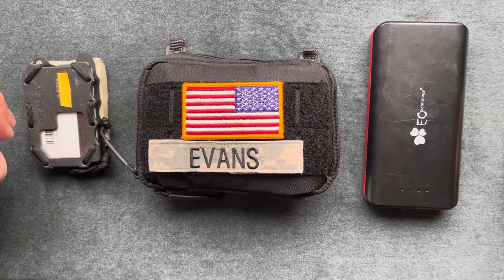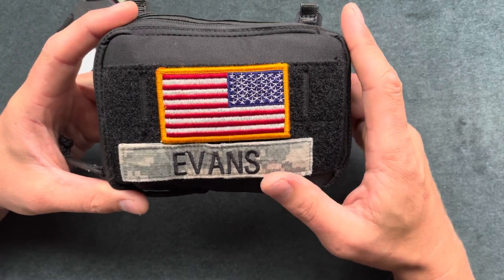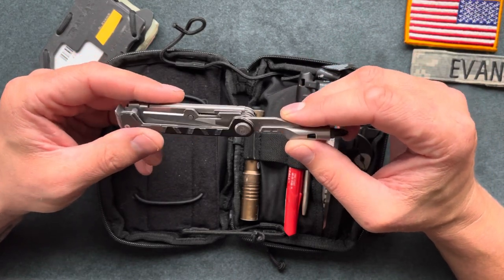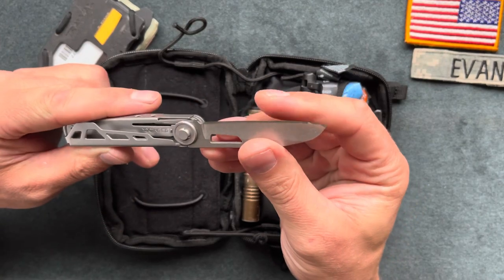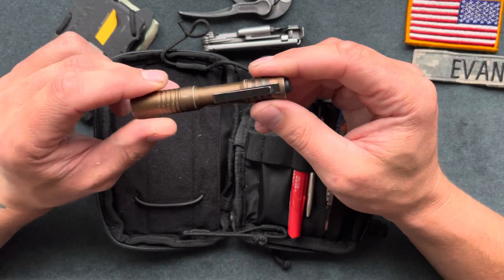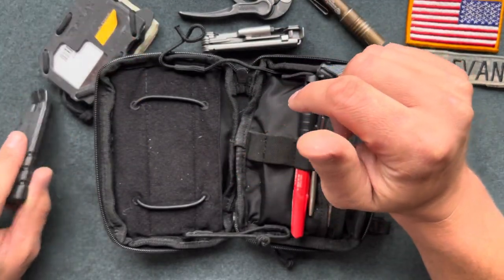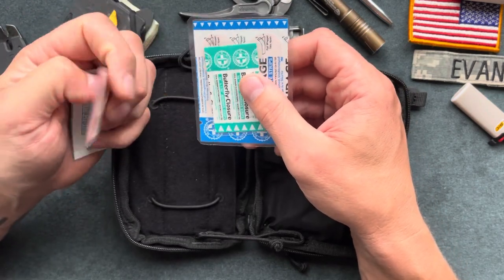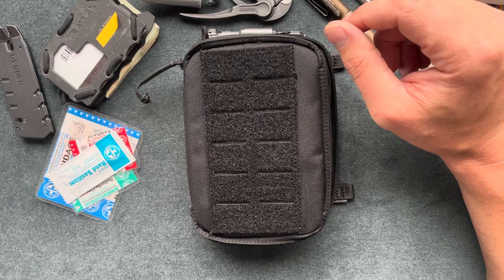My Complete EDC For 2023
Items Used

VIJIM LS08 Flexible Overhead Camera Mount
Shure MV7 USB Microphone for Podcasting
IXTECH Boom Arm
Nordik Leather Desk Mat

EDC

Pocket Organizers
Maxpedition Micro Pocket Organizer
Maxpedition Hook-and-Loop

Multitools
LEATHERMAN Surge

Utility Knife
Milwaukee Fastback Bit Driver

Knives
CIVIVI Brazen Folding Pocket Knife,3.5-Inch Tanto D2
Spyderco Tenacious

Wallets
Trayvax Original 2.0

Flashlights
Streamlight Microstream USB
Keychain EDC Flashlight Set
OLIGHT Baton3

Medical Kit
2 Pack Genuine NAR CAT Tourniquet Gen 7 Orange
Small Band-aid Pack

Other
GearHill Molle Attachments Ultra Slim Built in Cables Power Bank
Heavy Duty Key Chain
YETI Rambler Gallon Jug
RediTape Travel Size Duct Tape Colors 2-Pack
Travel Size Duct Tape Colors 2-Pack
MOZETO Tactical Belts
Grim Workshop Dog Tag Tool Kit